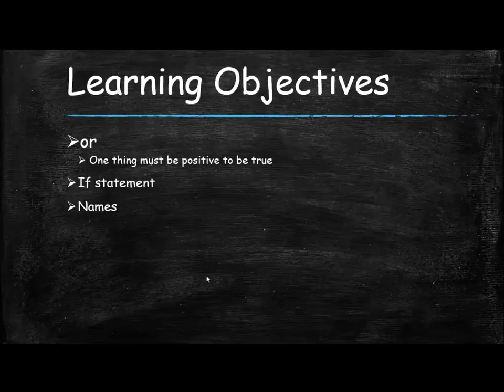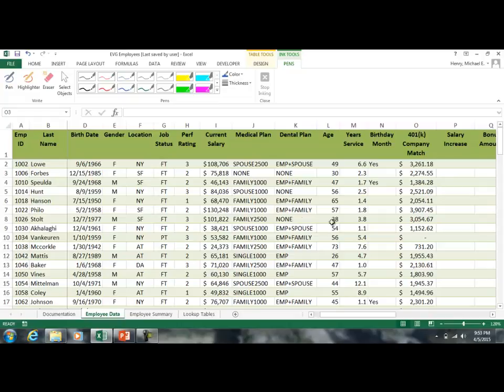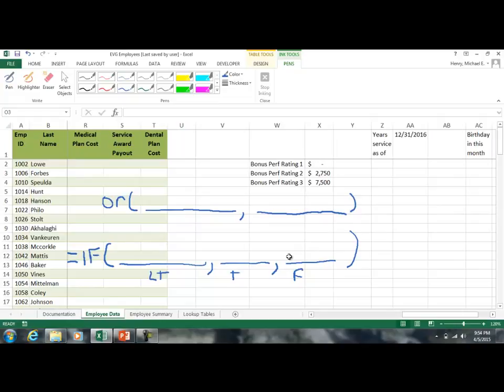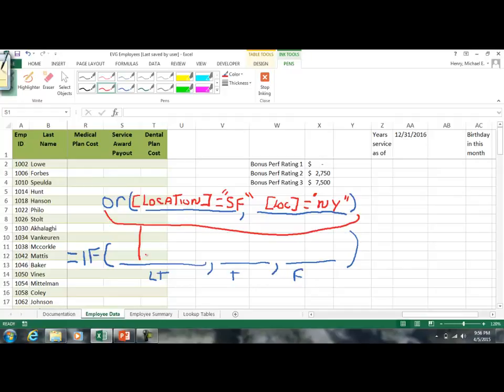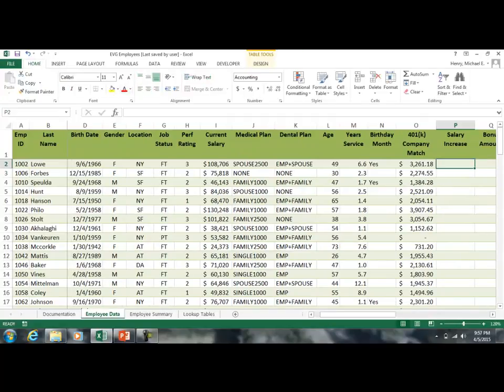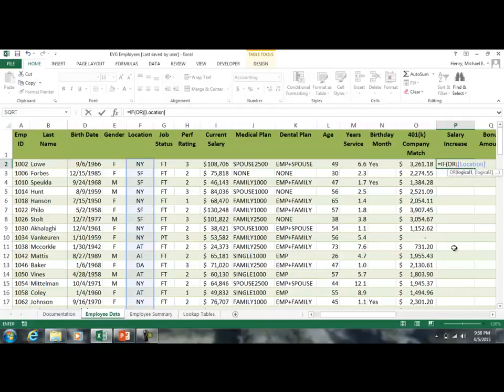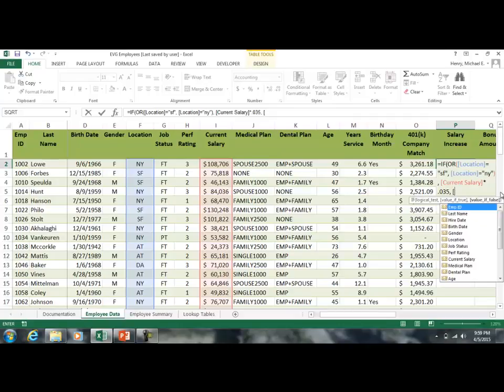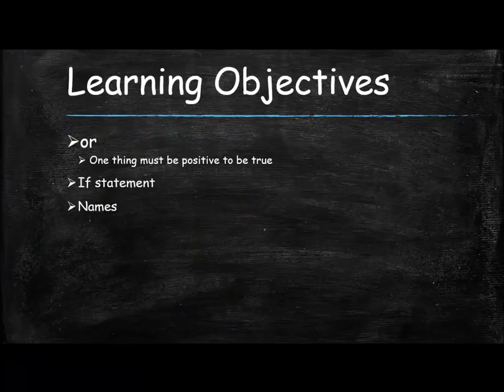T8 V4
Description